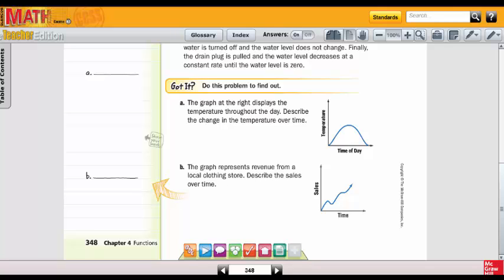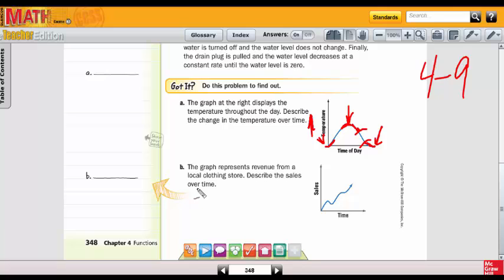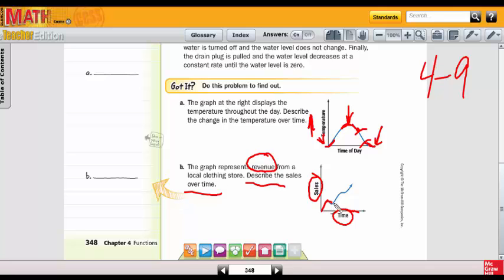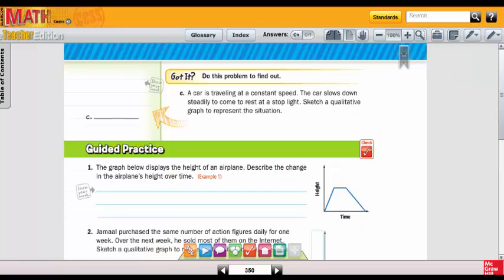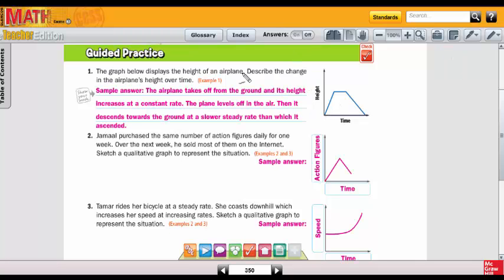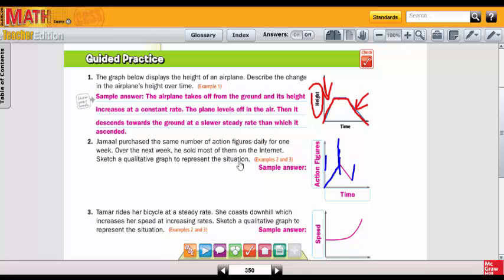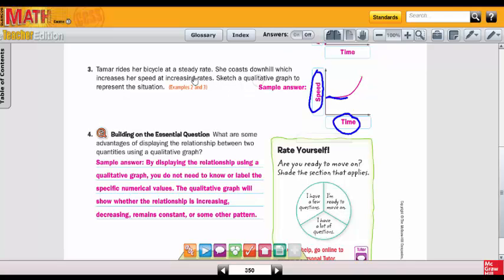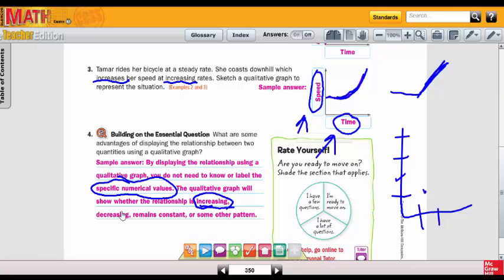4 9b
Description